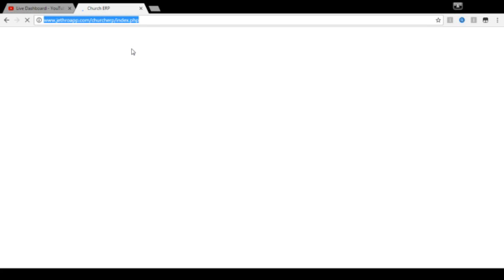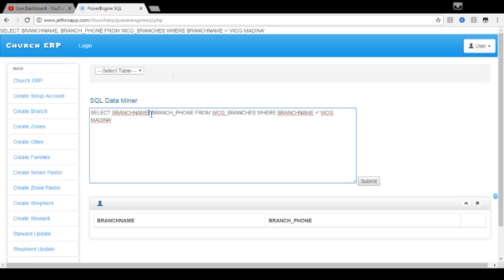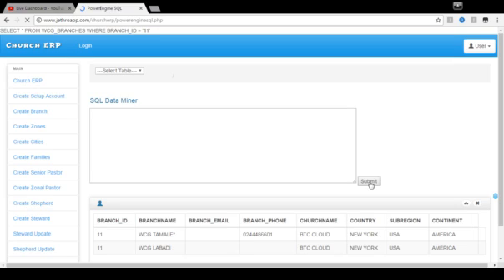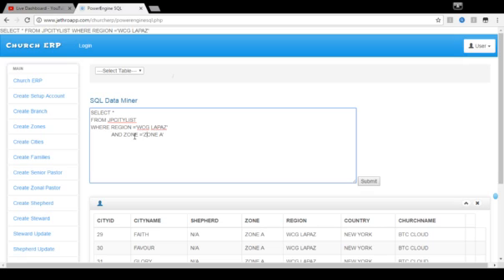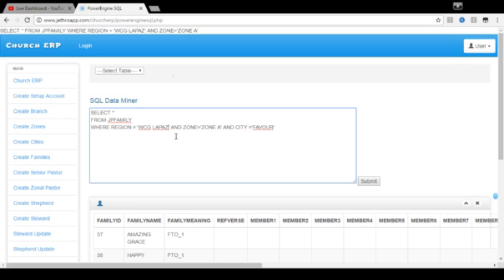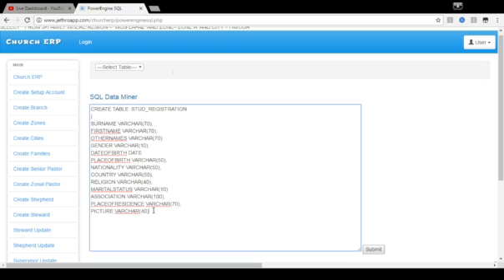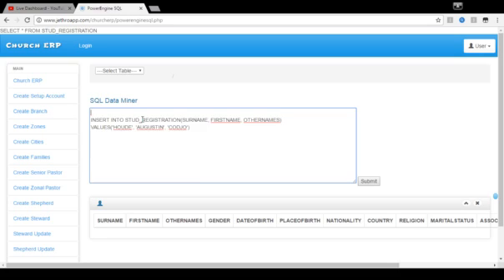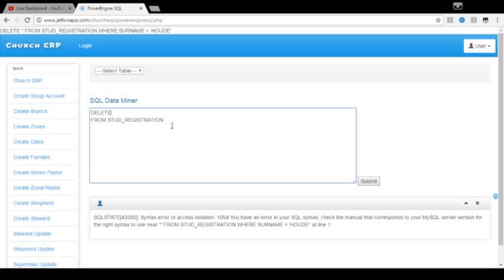SQL Database Administration Day 1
In this video we will learn what is SQL and SQL Components using the Church ERP Database built on Oracle Cloud - PowerEngine SQL Data Miner

What are the components of SQL?

1. DDL (Data Definition Language)

2. DML (Data Manipulation Language)

3. Query Language or Data Mining Reporting Language